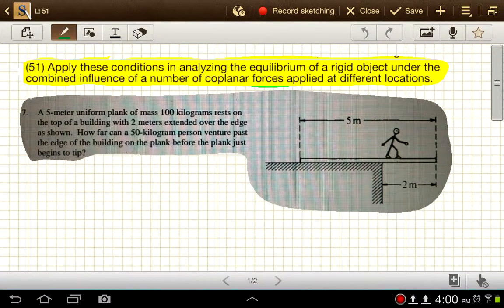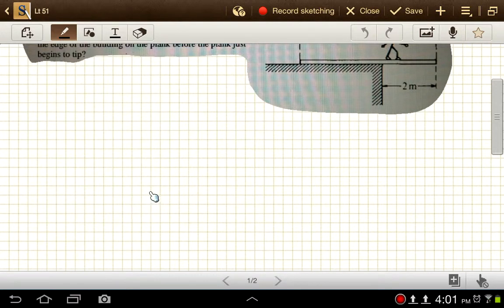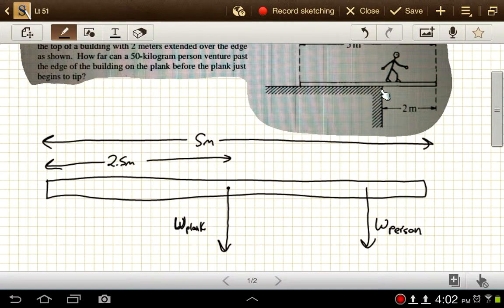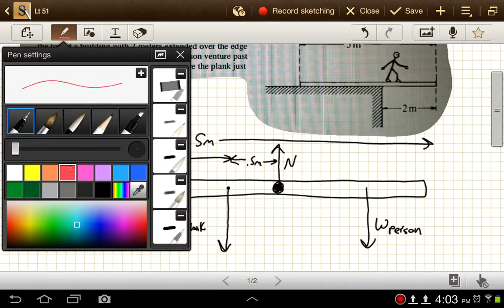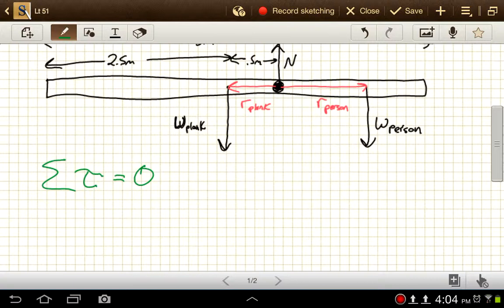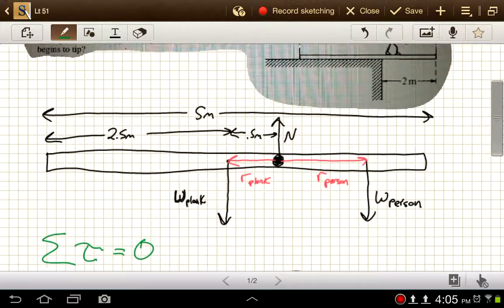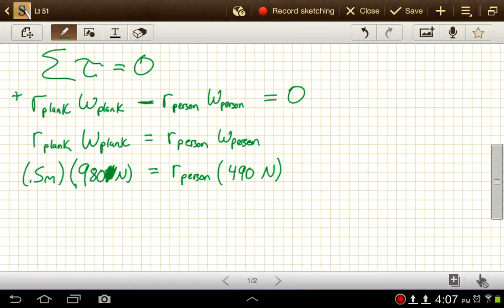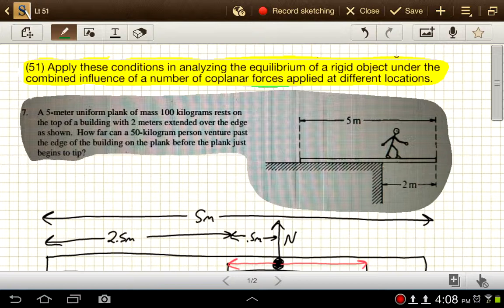How to Solve Static Equilibrium Problems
A typical problem in physics and engineering is to study an object in "static equilibrium".  This is a fancy way of saying that the object is still, and will remain still.  We can tease out that the object is not accelerating place to place (zero acceleration in the X and Y directions) and is not accelerating in its rotation (zero angular acceleration).

From that information, we can set up equations that net force in the X-direction and in the Y-direction must be zero, and that the net torque (for any chosen axis of rotation) must be zero.

In this video, we work through an example problem for an object in static equilibrium.  The example (a classic problem) involves a beam resting on the top of a building and sticking out over the edge.  A person begins to walk along the beam, and the question is about how far out they can go before the beam starts to tip.  I would not recommend trying this one out yourself!